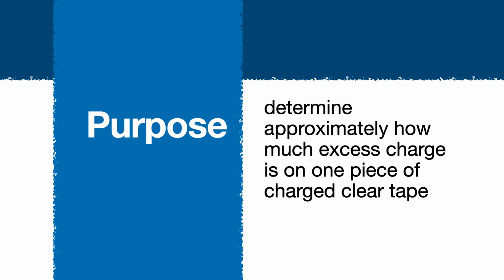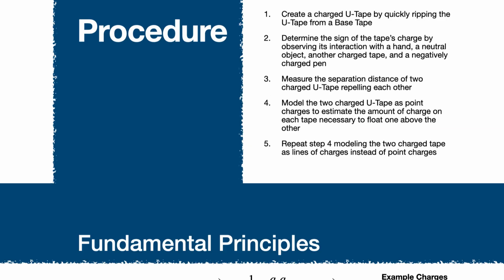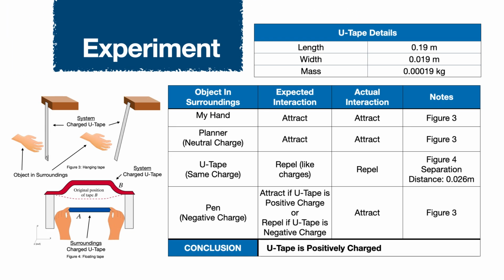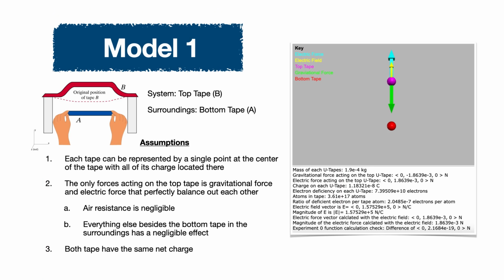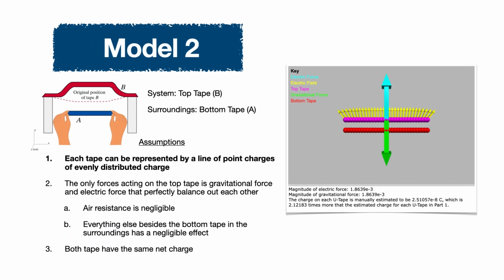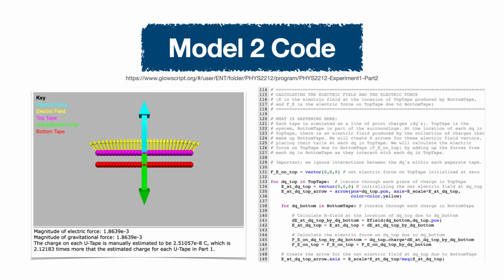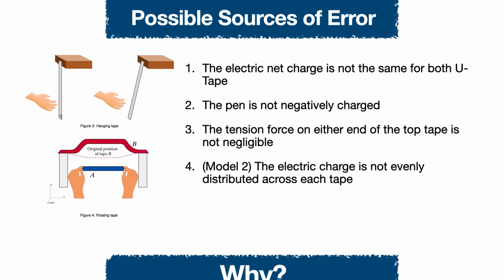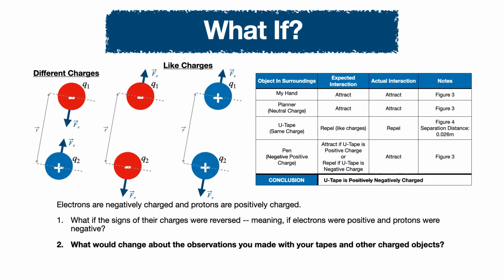PHYS2212 | Lab 1: Charged Tapes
Dr. Nicholas Darnton
Summer 2023